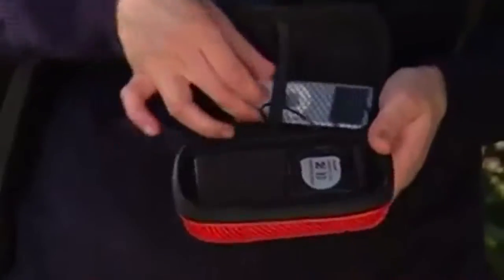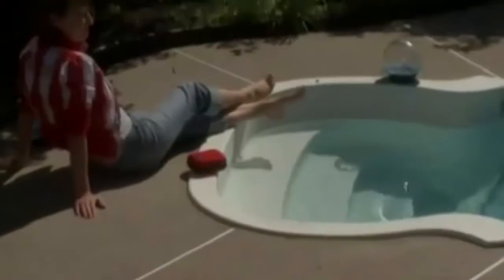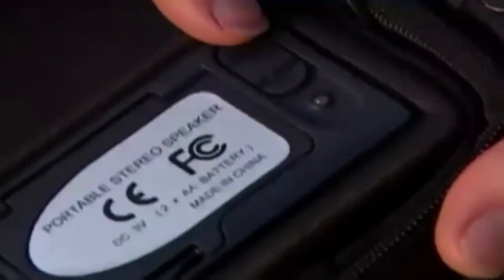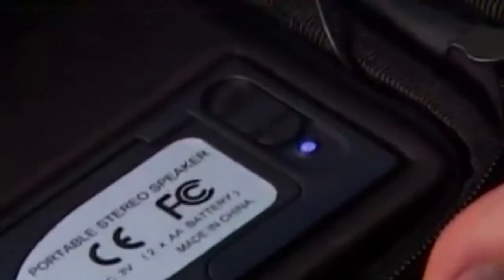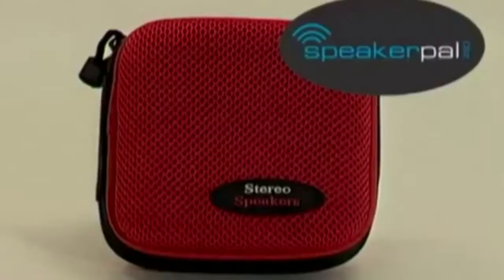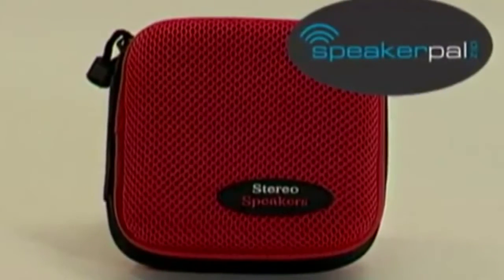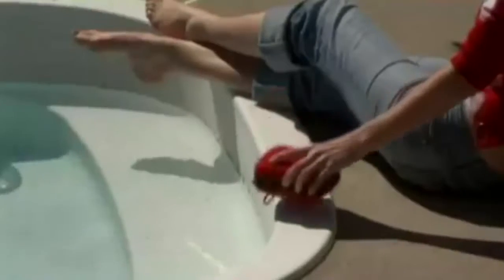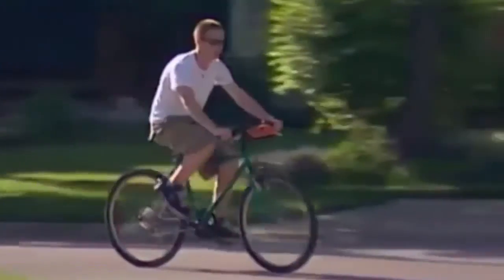Today's WAG the Speaker Pal